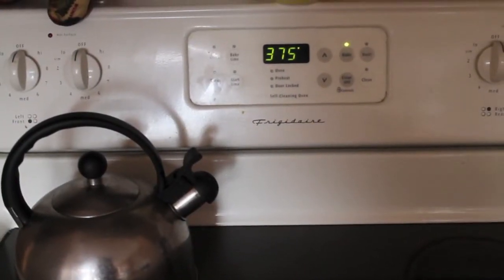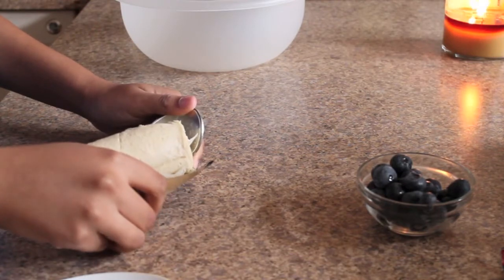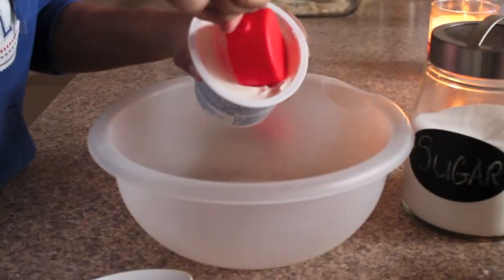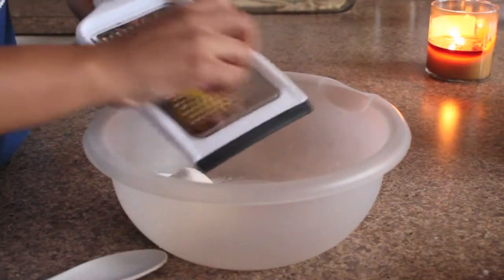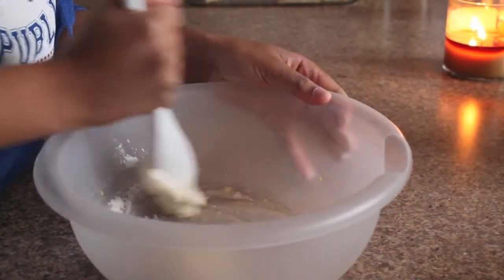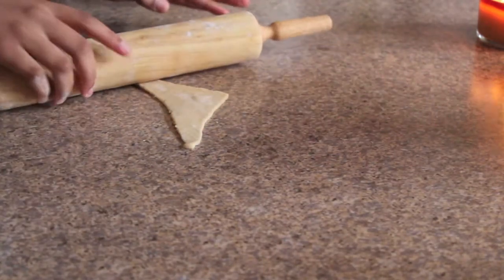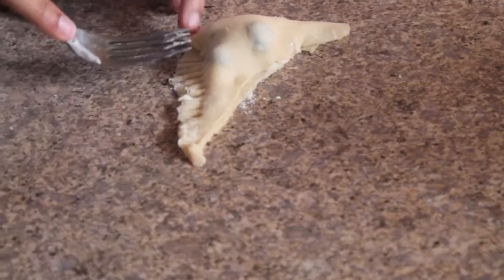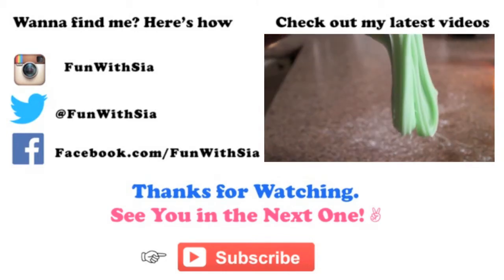Quick & Easy Lemon Blueberry Turnovers I Sia Blu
Hey Guys! Today I'm showing you a quick and easy breakfast recipe lemon blueberry turnovers. I made these bite sized, which means half the calories..The mix of zesty lemon and blueberries makes a mouth popping flavor. ENJOY!

☺ WANNA FIND ME, HERE'S HOW☺

RECIPE:
1 pack of Pillsbury Crescent rolls (I used the 4 pack and divided for portion control)
1/3 cup cream cheese (softened)
3 Tbsp sugar (you can use a sugar substitute)
1/2 tsp lemon zest
1 Tbsp lemon juice
1/2 tsp corn starch
1/2 cup blueberries
*Optional powered sugar